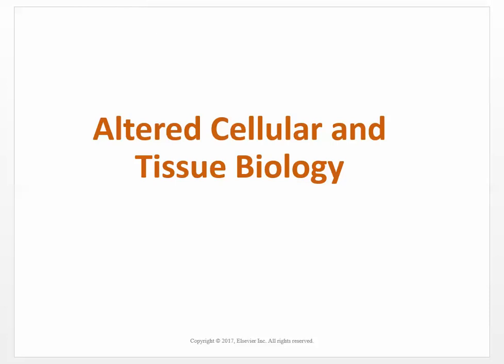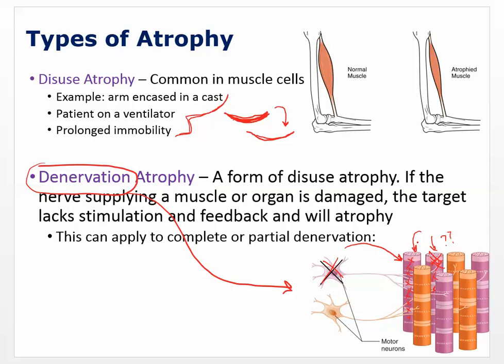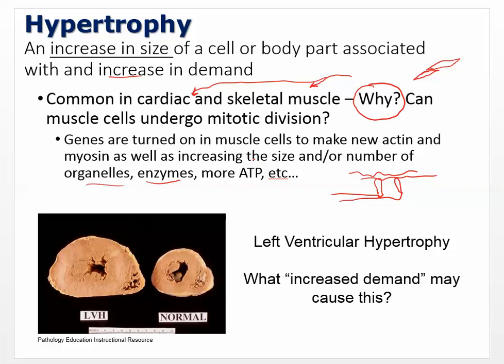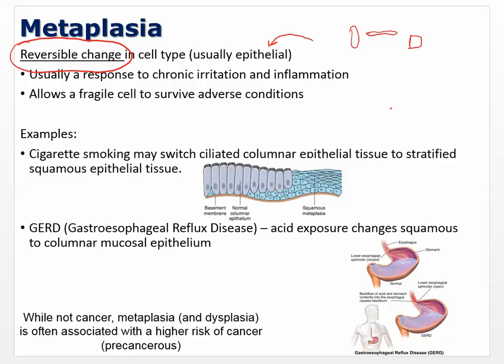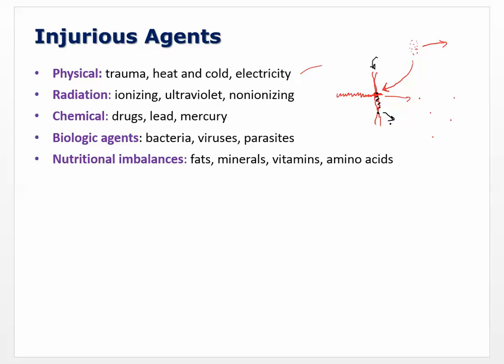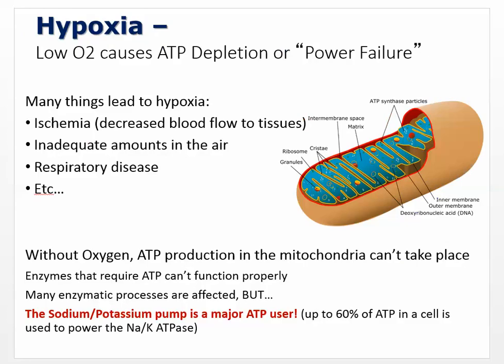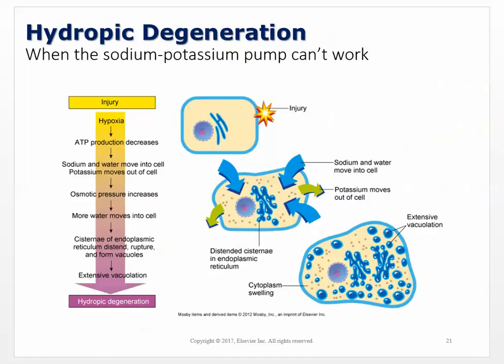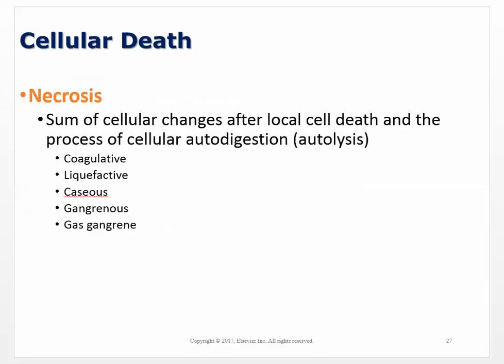Ch 4 Lecture Video Cell injury